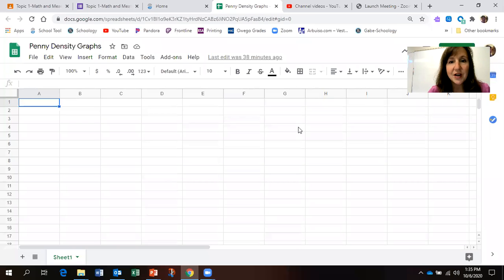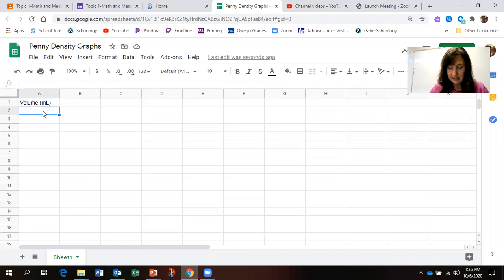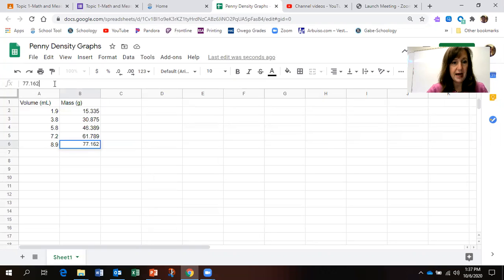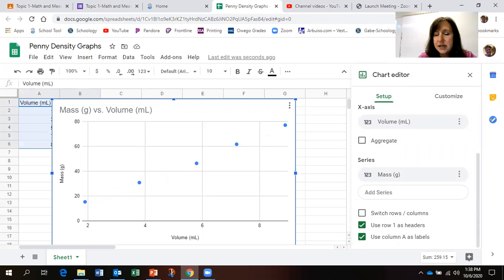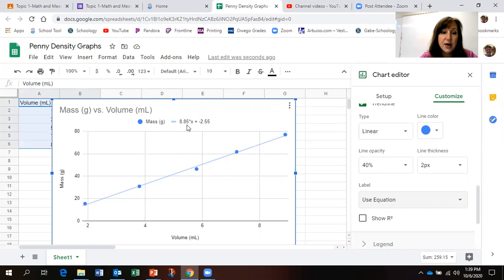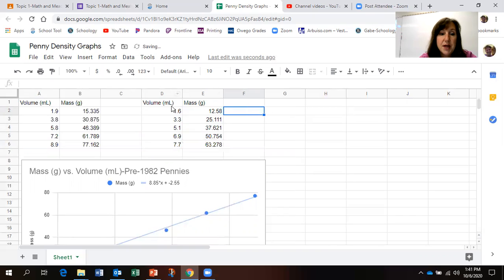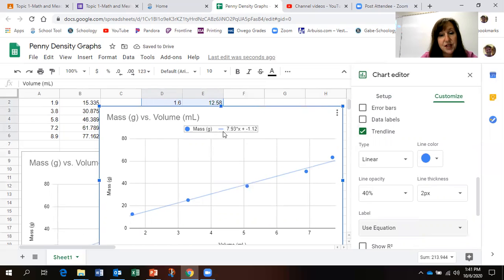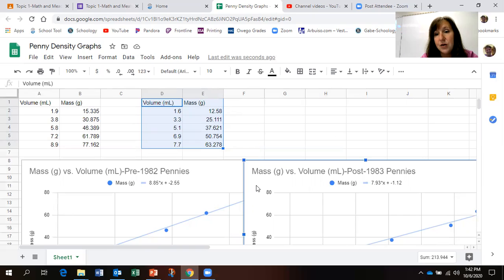Penny Density Lab Graphs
This video will teach you how to graph data for a scatter plot on Google Sheets.